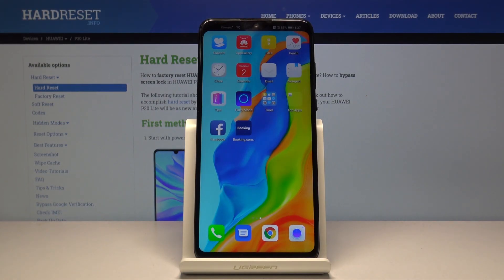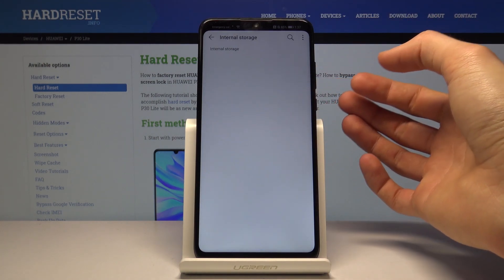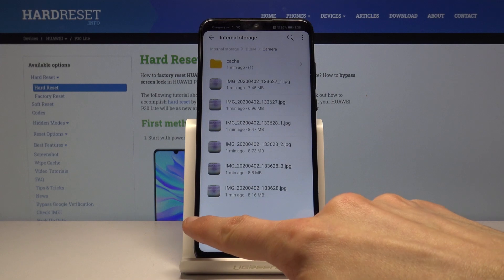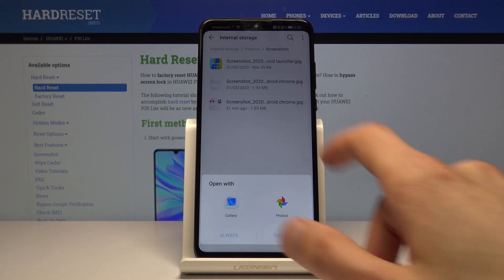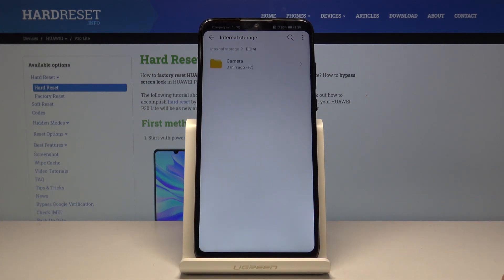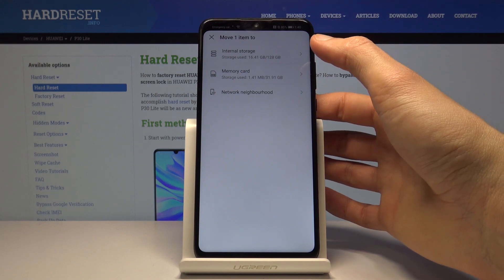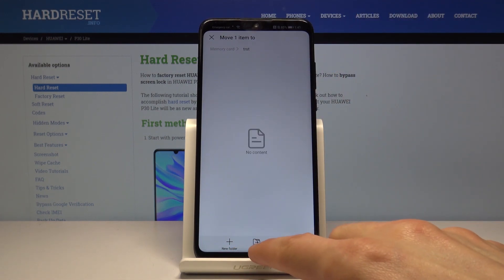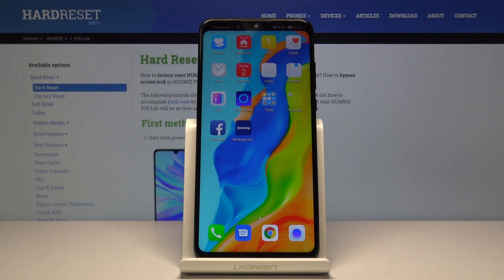How to Transfer Data Files Between Storages on Huawei P30 Lite – Move Data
This video can help you learn how to transfer files on your mobile phone Huawei P30 Lite. Move the personal data of yours back and forth to prevent the lack of memory in internal or external storages. Manage your files easily and be the best user of this smartphone model. The tutorial will take less than 2 minutes, start watching :)

How to transfer photos from Huawei P30 Lite? How to transfer data on Huawei P30 Lite? How to move data on Huawei P30 Lite? How to move data from internal storage to SD Card on Huawei P30 Lite? How to transfer data from internal storage to external on Huawei P30 Lite?